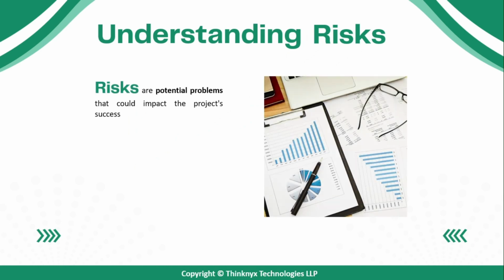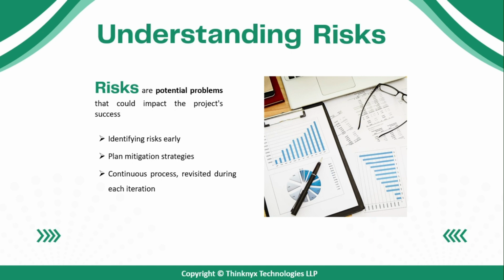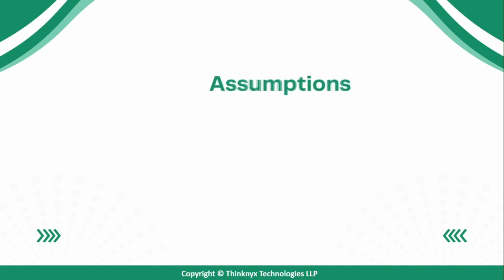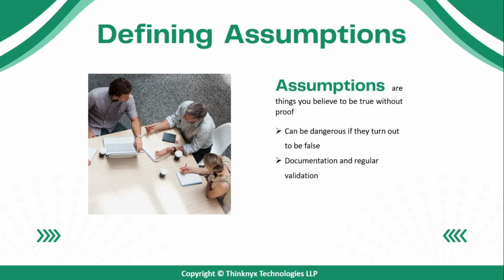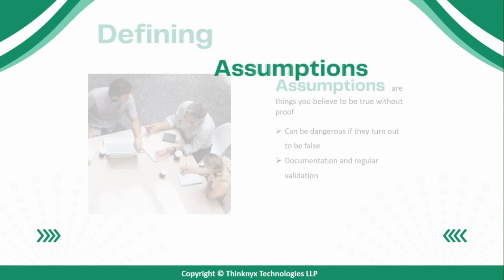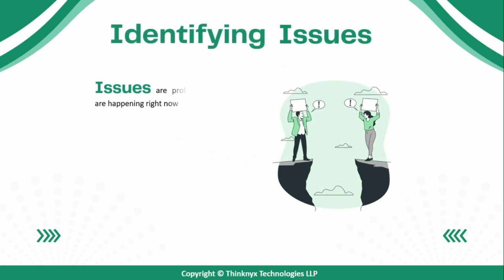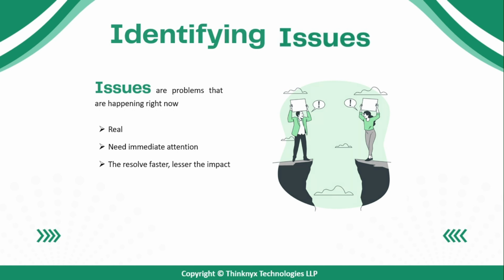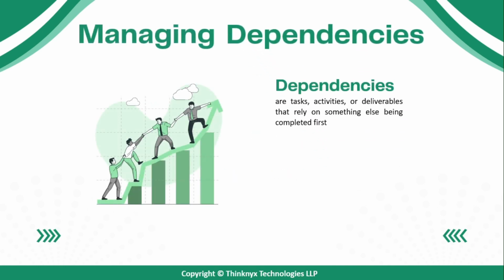Why RAID is the Missing Piece in Your Agile Project Success!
In this quick video, discover how the RAID framework—Risks, Assumptions, Issues, and Dependencies—can streamline Agile project management and boost efficiency. Perfect for anyone looking to enhance project control.